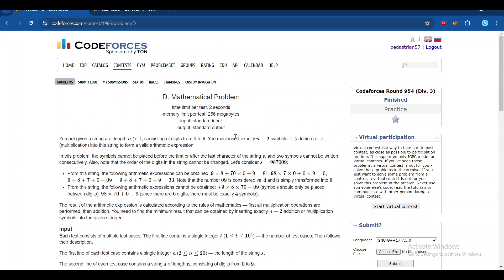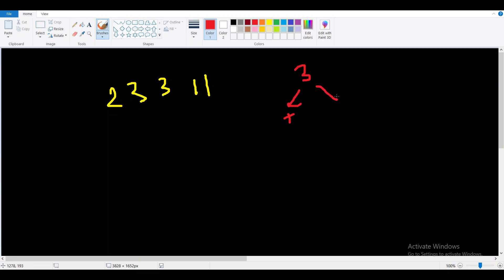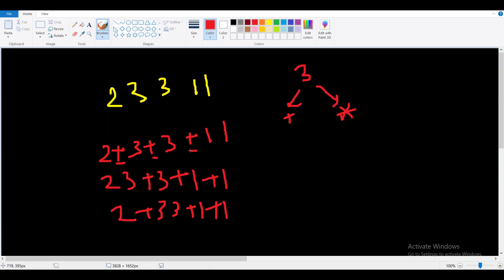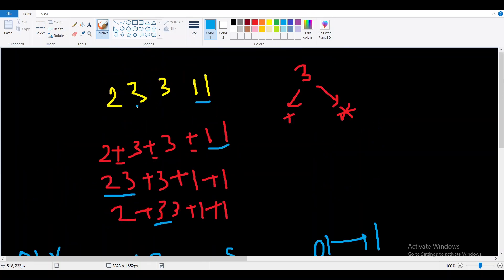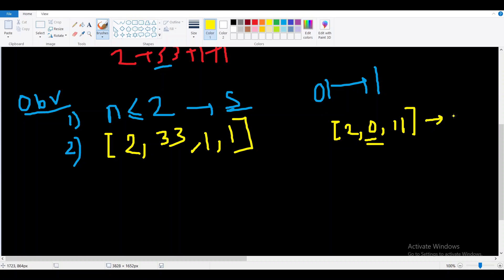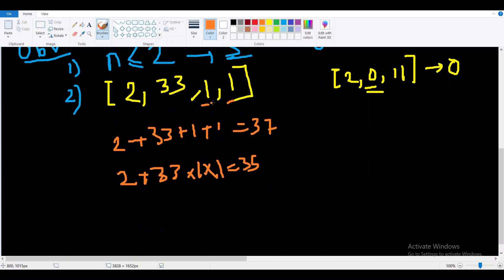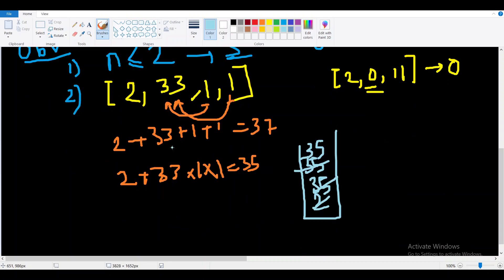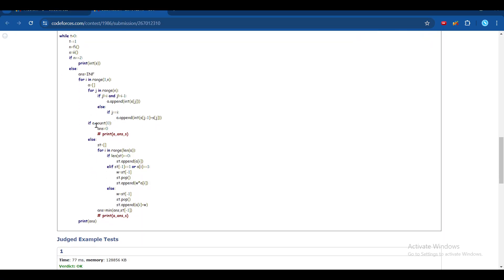D. Mathematical Problem (Codeforces Round 954 (Div. 3) )